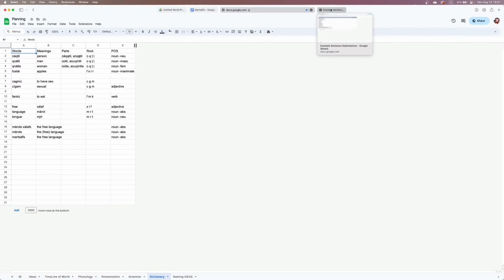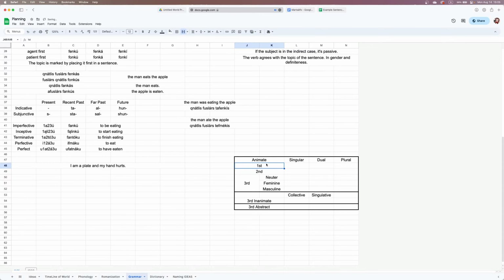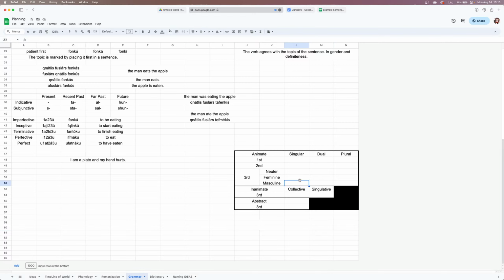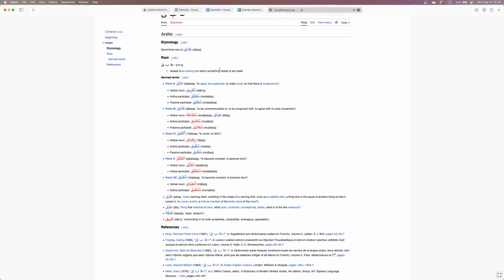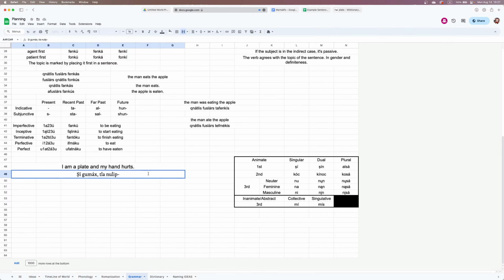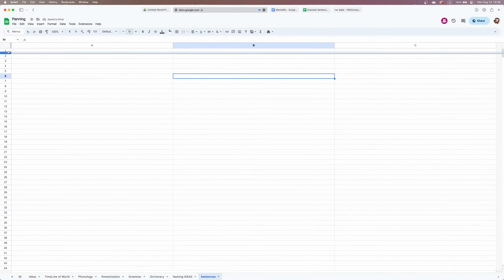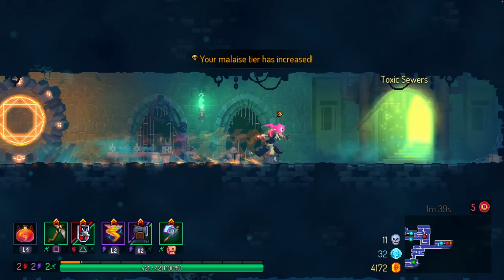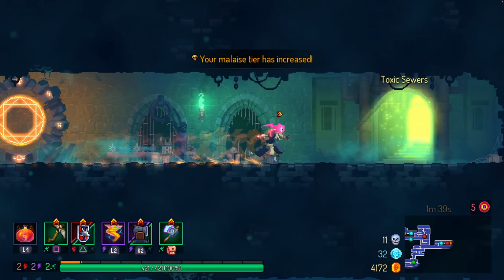New World Project 6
Part five of the new world project